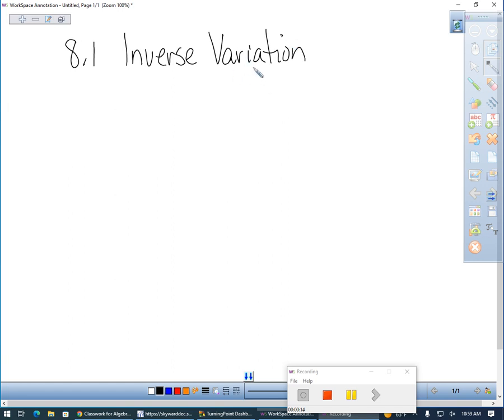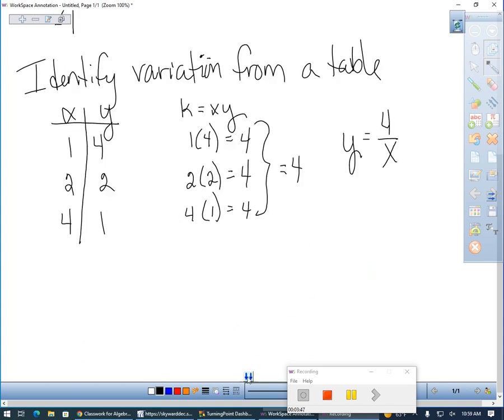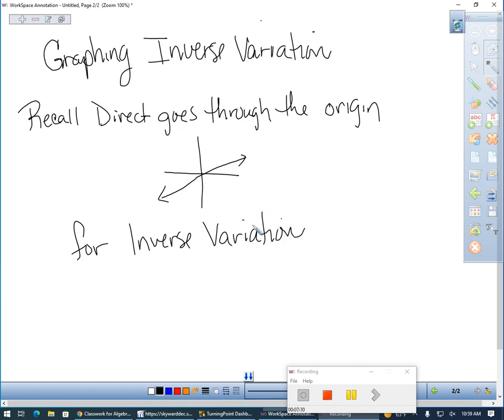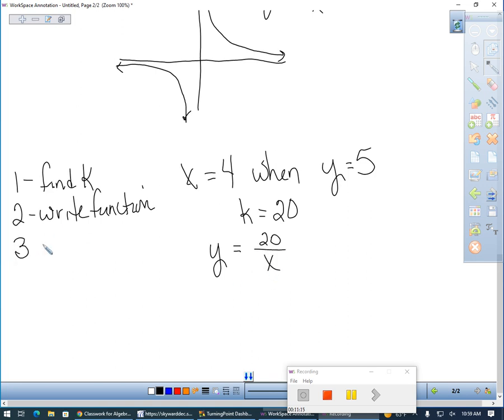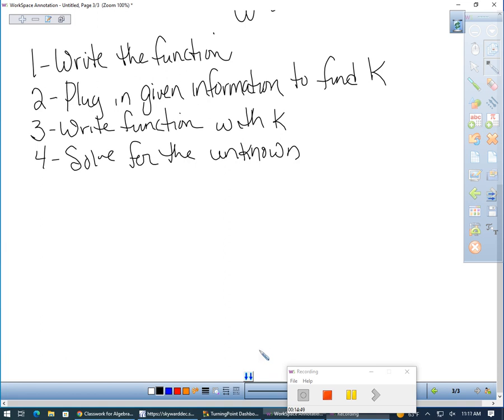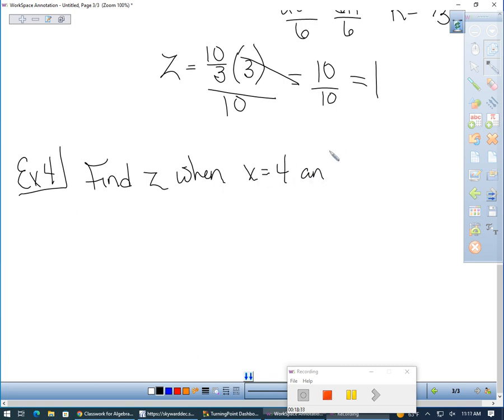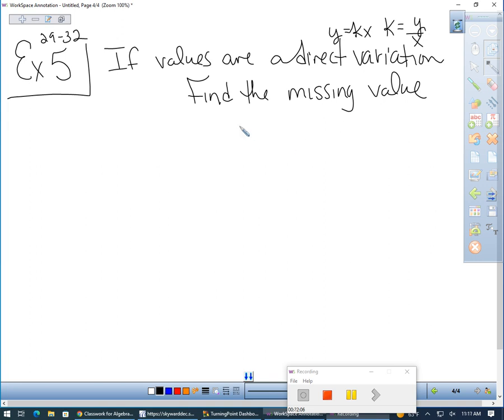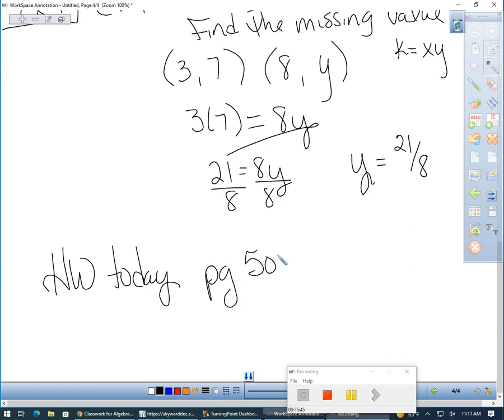Algebra 2 8 1 Inverse Variation